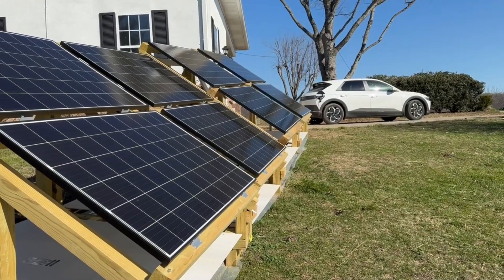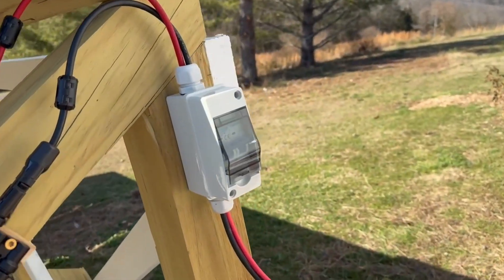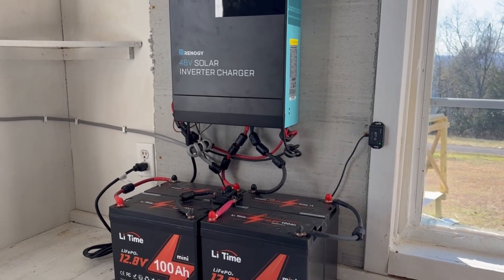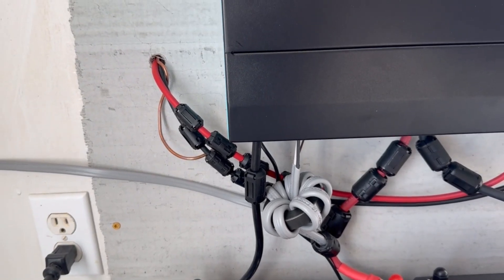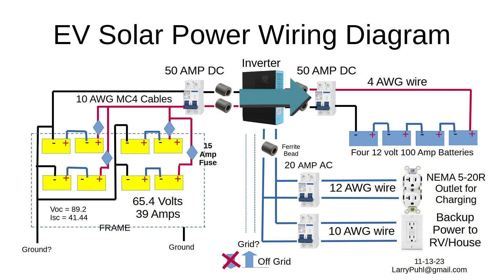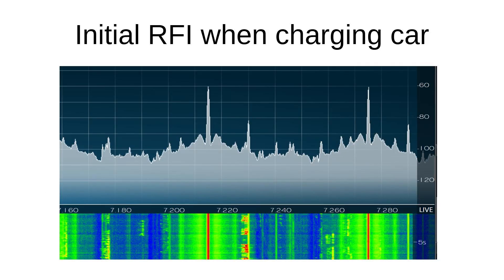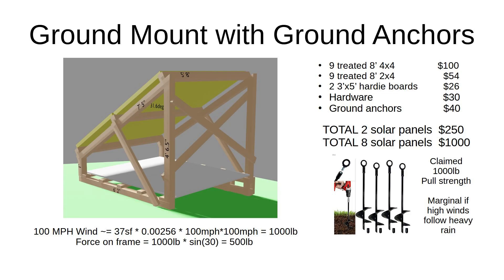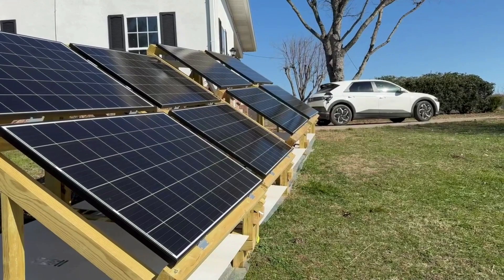Home EV Solar Charging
How to build a solar charging station for electric cars.